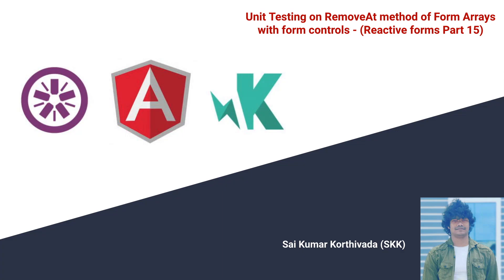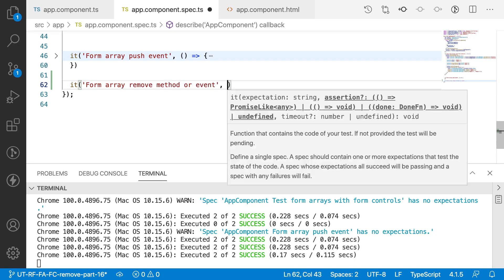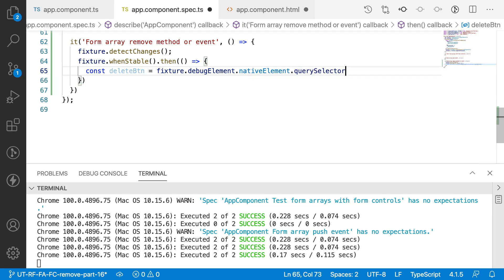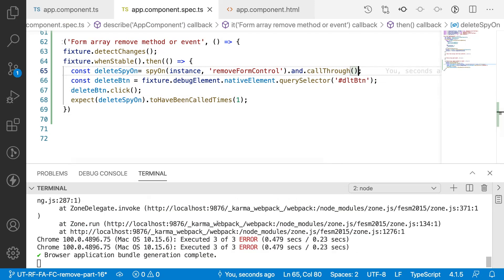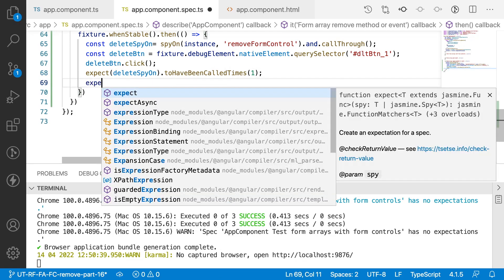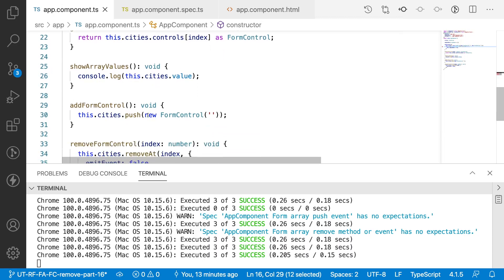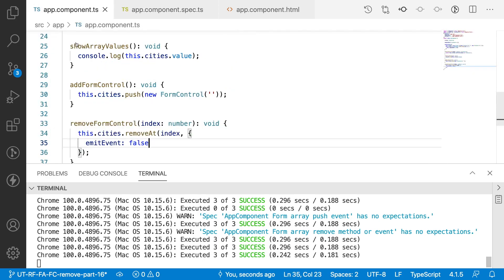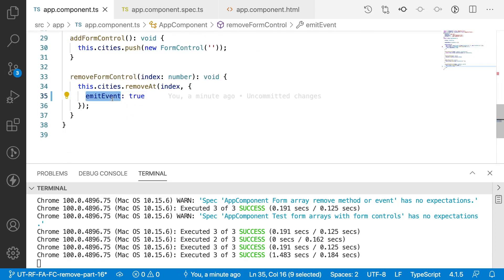Angular Unit testing- 33 | Unit testing form array removeAt method with form controls | Part 15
In this video, you will learn How to test form array removeAt method with form controls in reactive forms

1. How to test form arrays removeAt method in angular
2. How to test form arrays removeAt method with form controls.
3. How to use form arrays with form controls in angular.
4. How to test form array removeAt method with form controls using reactive forms in angular.